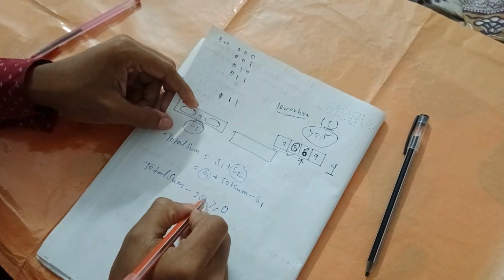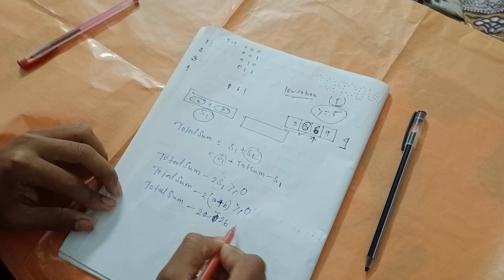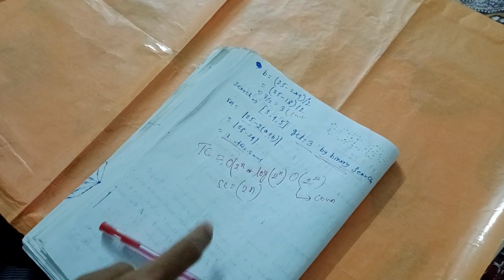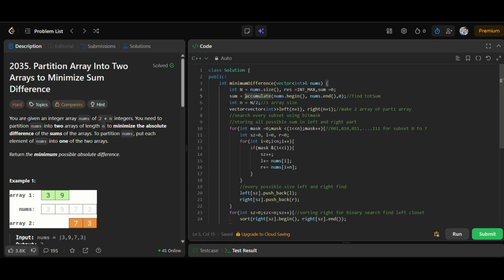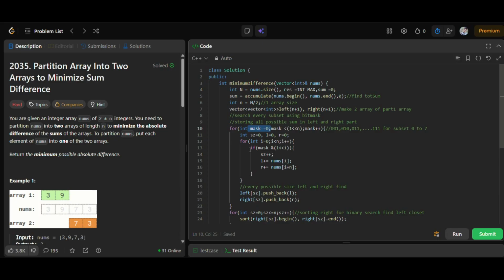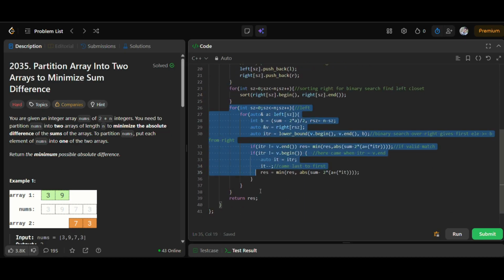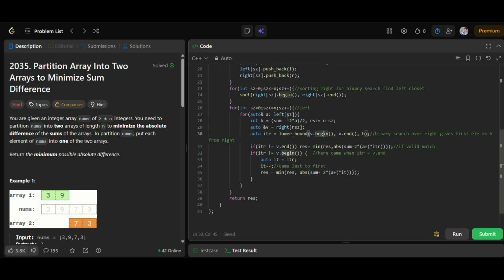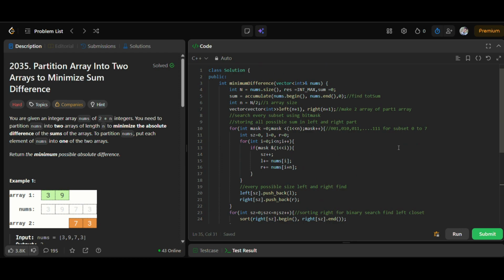Leetcode : 2035 Partition Array Into Two Arrays to Minimize Sum Difference